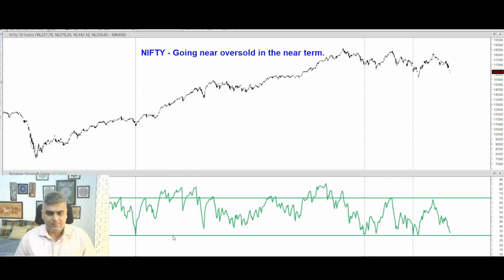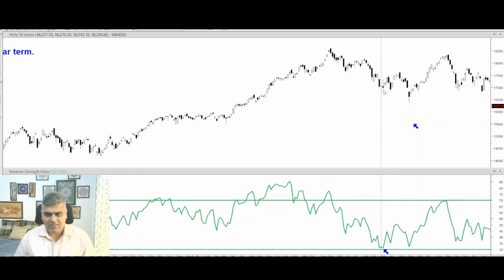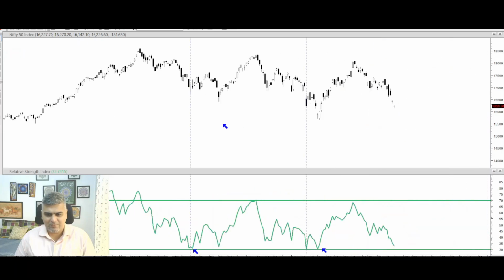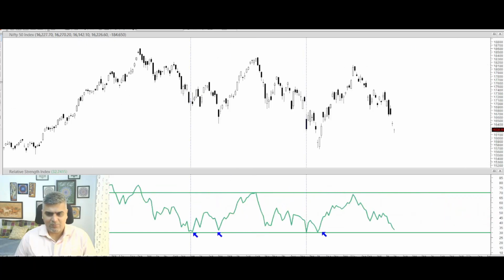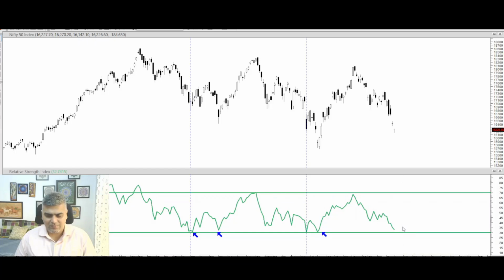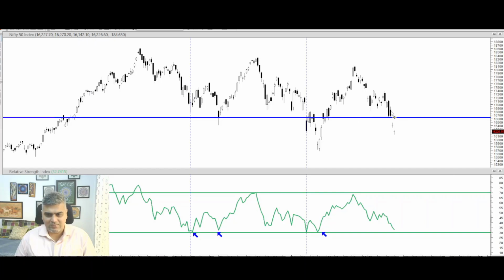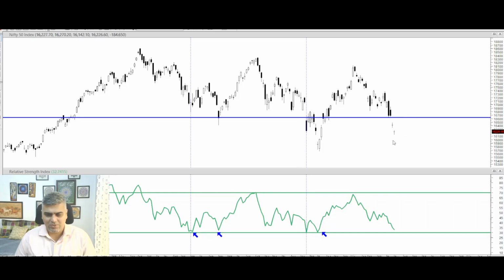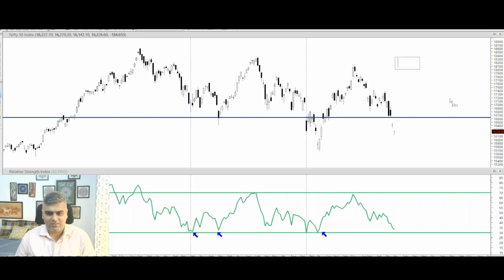Nifty - RSI Oversold - Alert for Big Bounce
To Learn Technical Analysis :

iOS - Enter the org code - "bvuod"

We have also started two free broadcast services on a New App 'Rigi'

1) Technical Traders Room (Educational Content - Free)

Here we will be active on a daily basis (Live Market) with lots of charts, insights, data etc.

Please join only if you are not bugged with overload of messages

2) NooreshTech Blog Updates-  Get a notification for all our blog posts and events instantly as we put it.

However please note none of the above channels come under our advisory or research services. The content will purely be educational. No buy / sell recommendations.